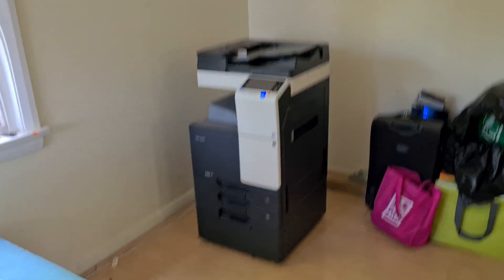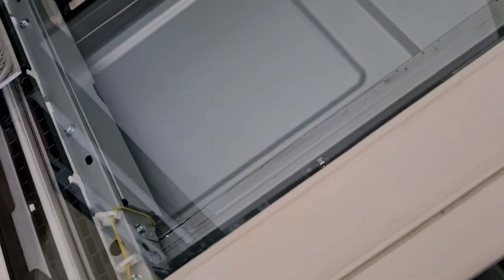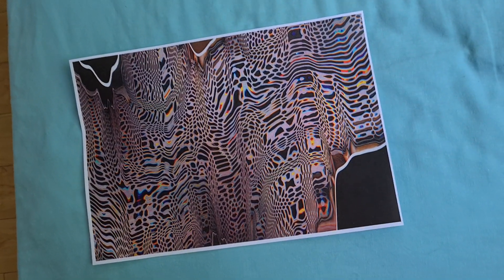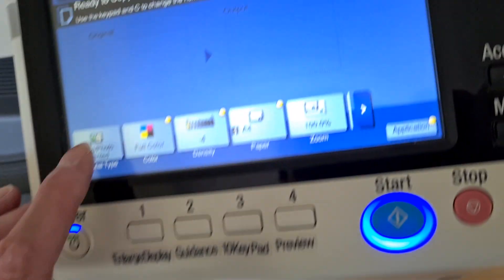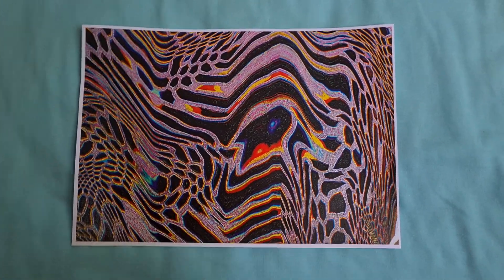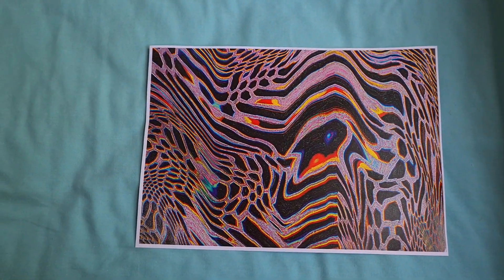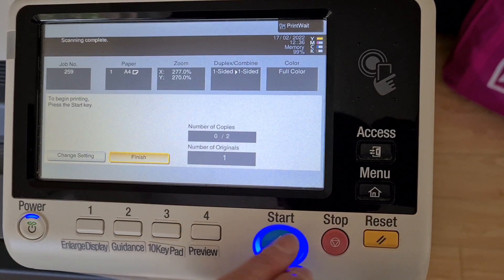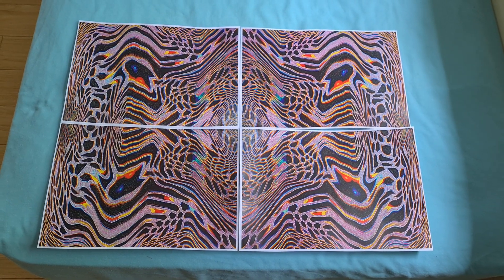Mystery automotive grille